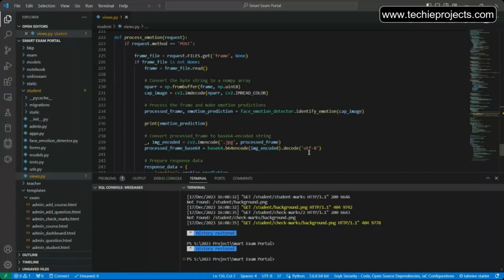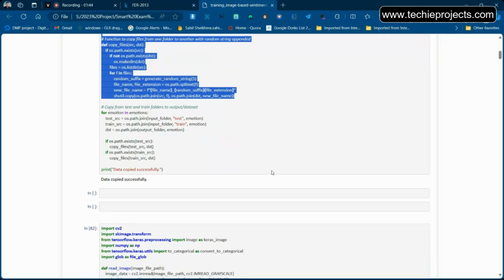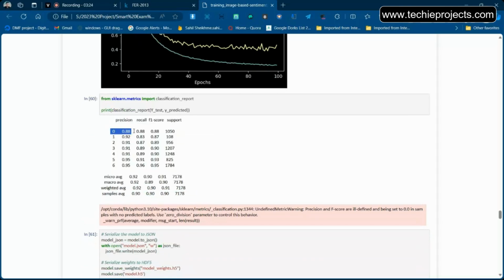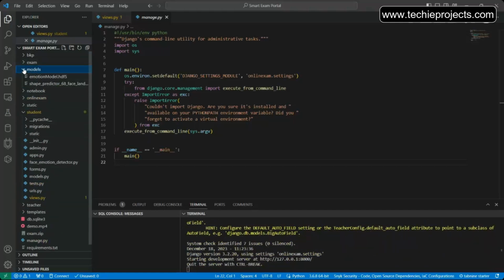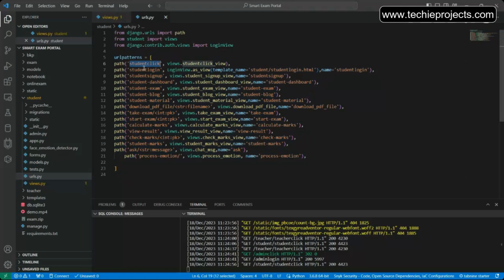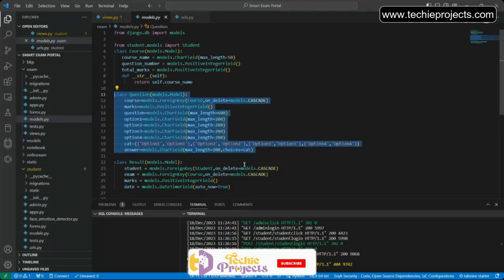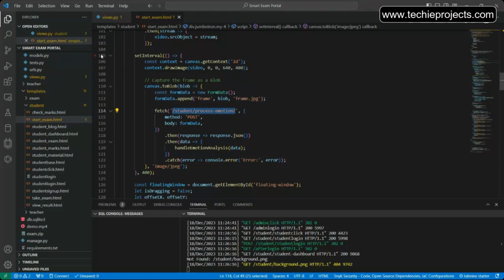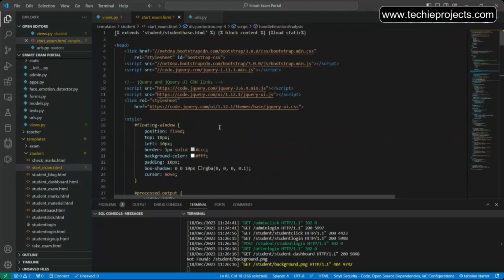AI based Smart Online Exam Proctoring System using Python | Machine Learning Projects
Exam Proctoring System using Artificial Intelligence, In this system it is integrated with face emotion recognition model where it will identify the person facial emotion, Fer-2013 dataset is used for detection of person emotion, it contains large number of person images dataset with different emotions like Angry, Disgust, Fear, Happy, Sad, Surprise and Neutral, etc. Python programming language is used, and for connecting the frontend and backend we used Django framework. This online exam system contains multiple modules like Student Section, Admin, Club Member, etc. Sqlite3 is used for storing the data in database.

Software Requirements :-
• Coding Language : Python
• Implementation: Web Framework.
• Operating system : Windows 10 / 11.
• Graphical User Interface : HTML, CSS, Django

Hardware Requirement :-
• Input Devices : Keyboard, Mouse.
• System : Pentium i3 Processor.
• Hard Disk : 500 GB.
• Ram : 4 GB.